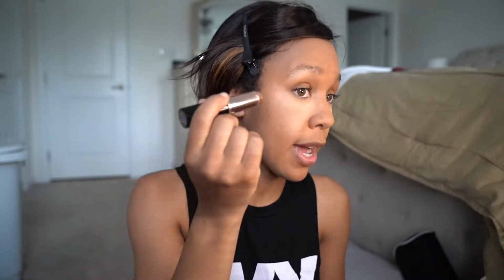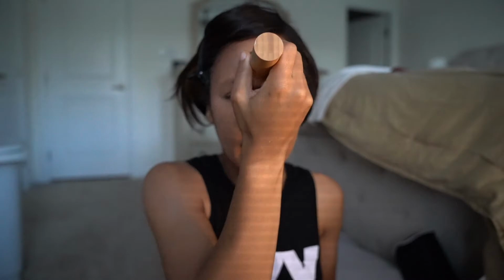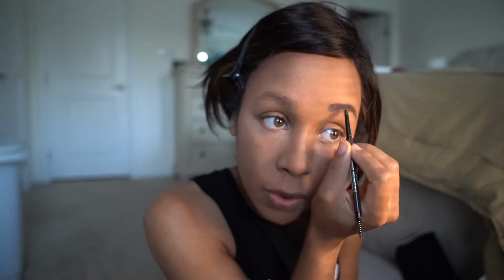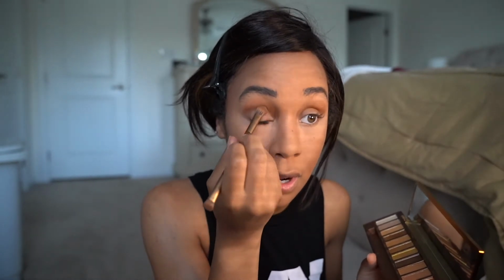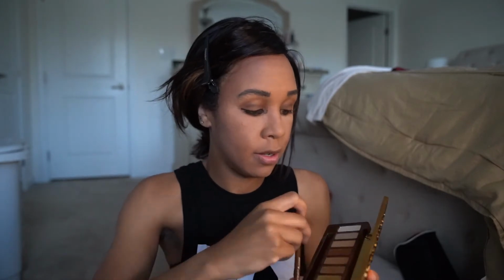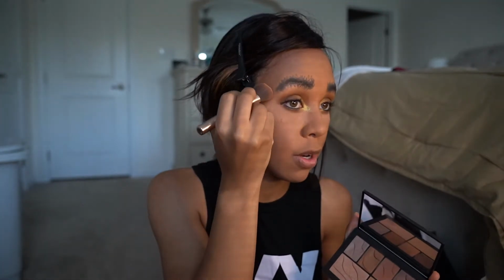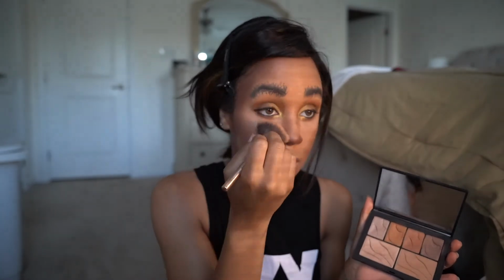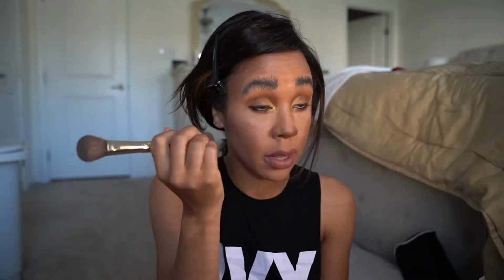Easy Werewolf Makeup Halloween Tutorial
HALLOWEEN WEREWOLF MAKEUP TUTORIAL

Want to be a fashionable, sexy werewolf this Halloween? This easy werewolf makeup tutorial will take you through the steps to put together a werewolf Halloween makeup look that you can adapt into your own.

FACE
↠ Banana Powder
↠ Contour Stick
↠ Contour/Face Palette

EYES
↠ Brow Pencil
↠ Eyeshadow Palette

Thank you all for your support and for supporting the brands that make LivingLesh possible.